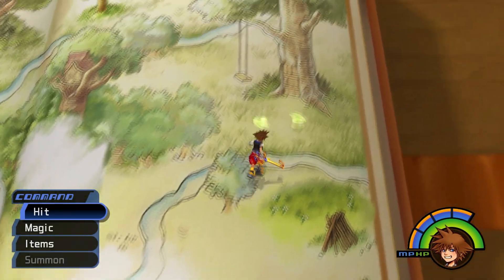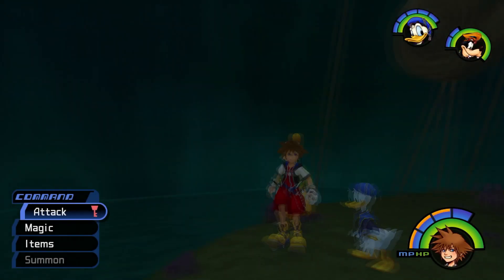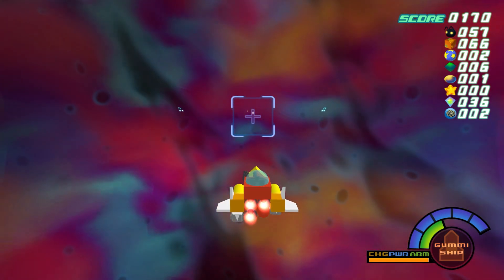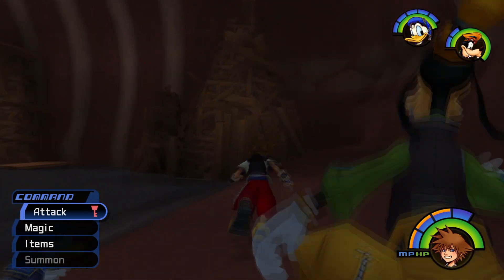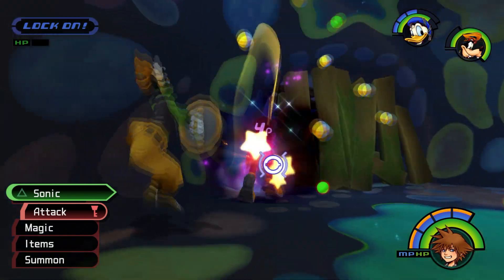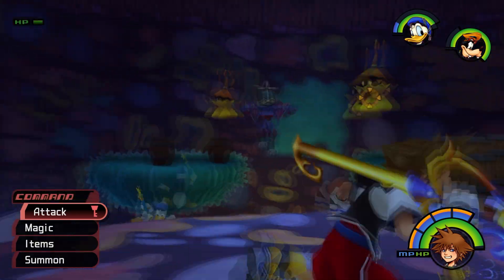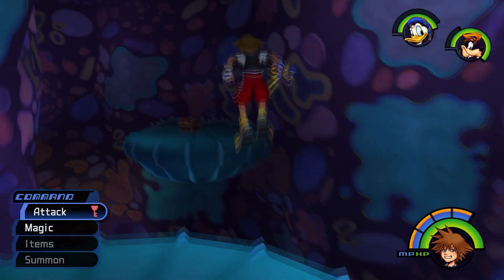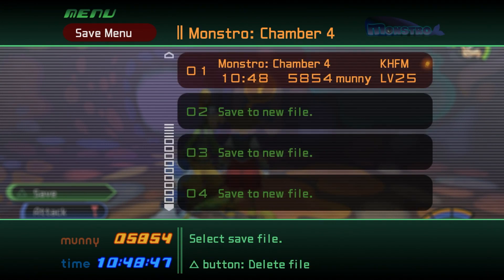Kingdom Hearts 1.5 HD ReMix: Ep. 15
Lately we've picked up a pretty good arsenal of magic and summons. Maybe we should give them a try and practice.